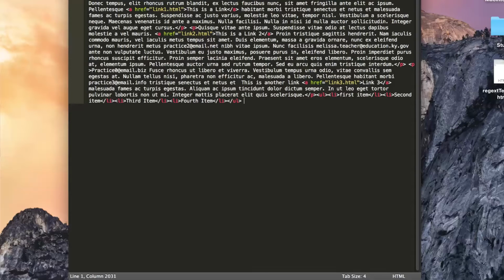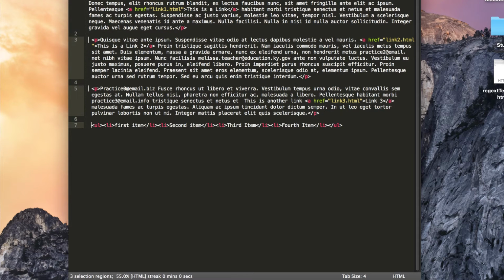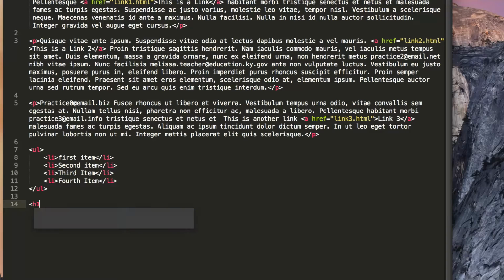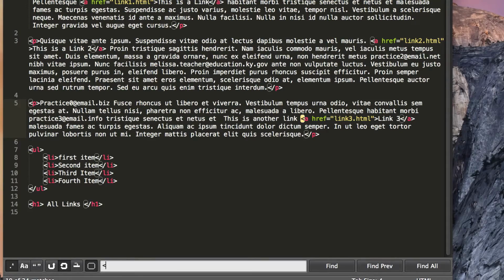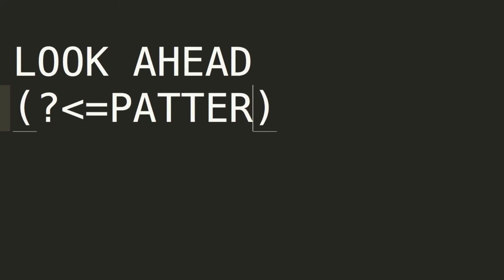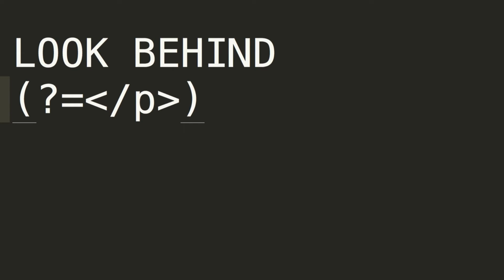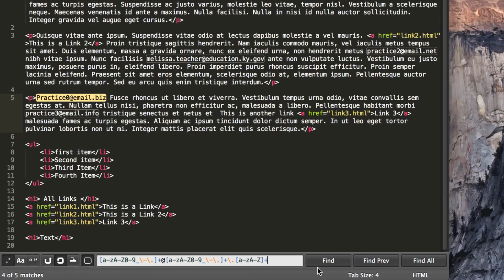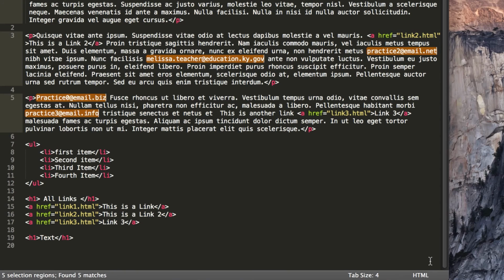Introduction to Regular Expressions with Useful Examples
Regular expressions are a powerful pattern matching syntax used in popular programming languages.  With Regular Expressions you can harness the power of the computer to find elements inside of blocks of text.  In this video I will introduce regular expressions using simple examples that can be replicated in many text editors that utilize regex.  These patterns will work in most programming languages like PHP, Javascript, Perl, Ruby and more.